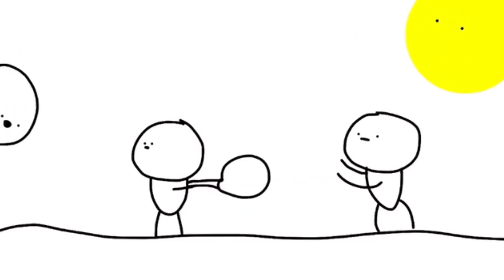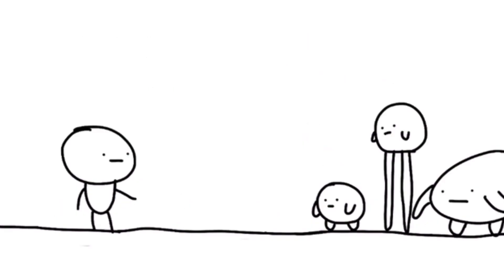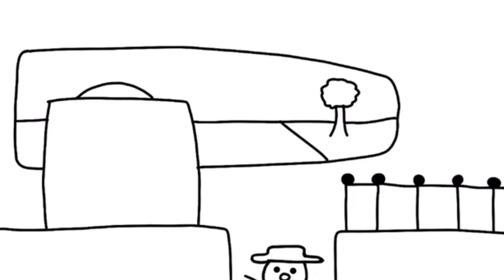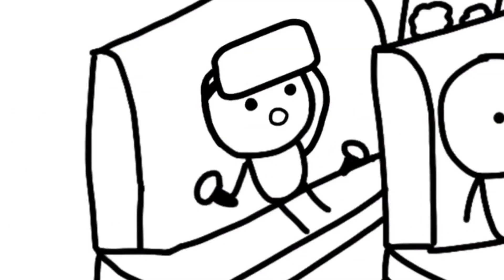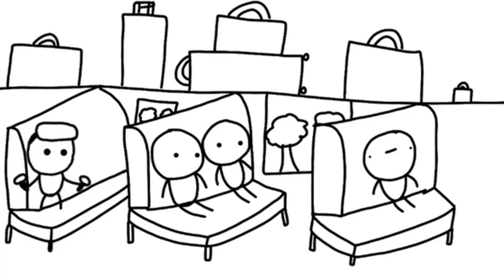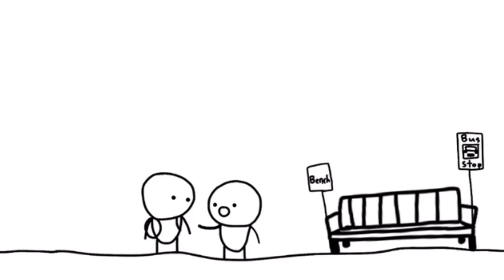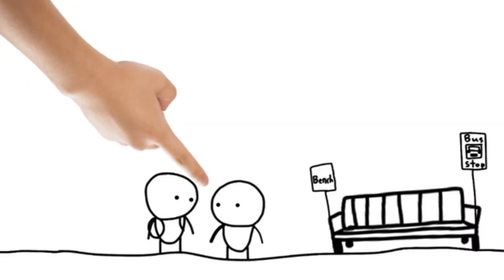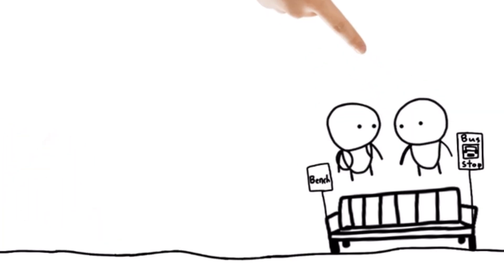The Only Road animated movie trailer (school project)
Help I spent 2 months on this I think it turned out good idk